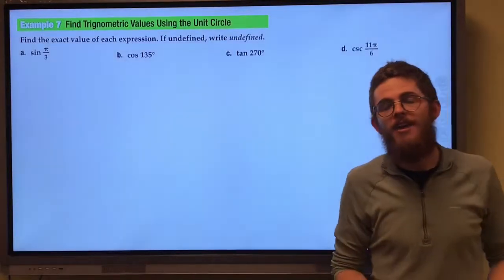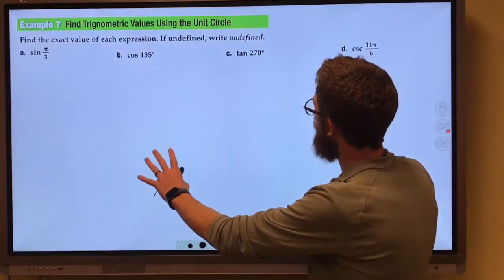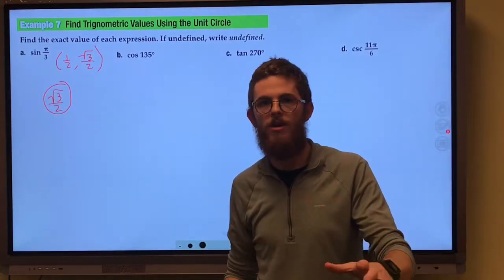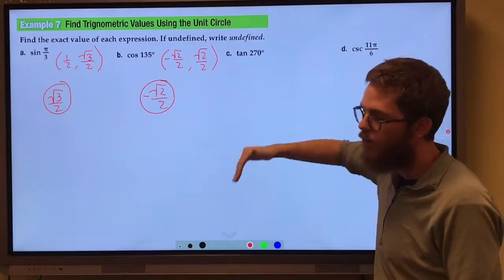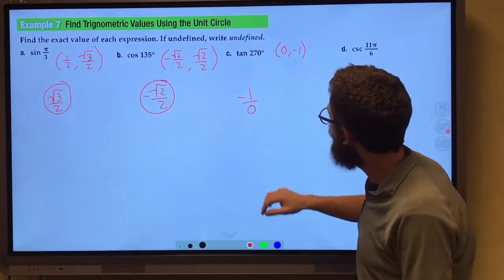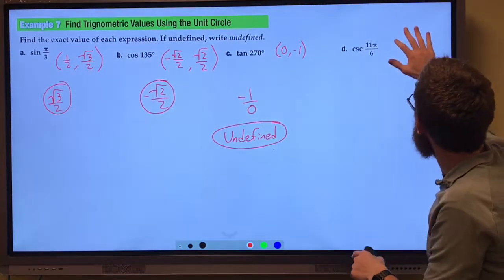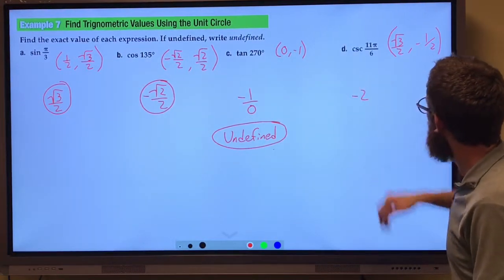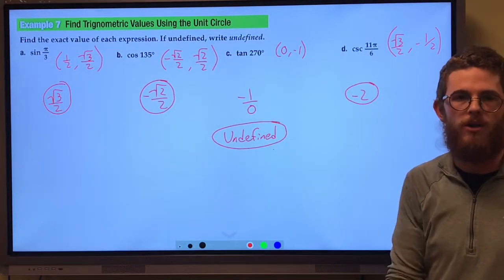Evaluating Trig Functions 4 (Using the Unit Circle)